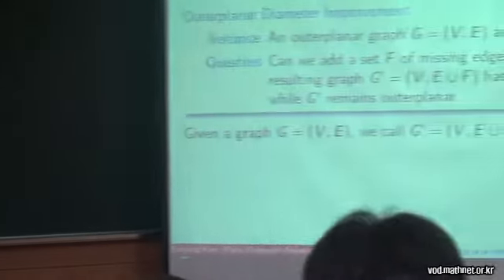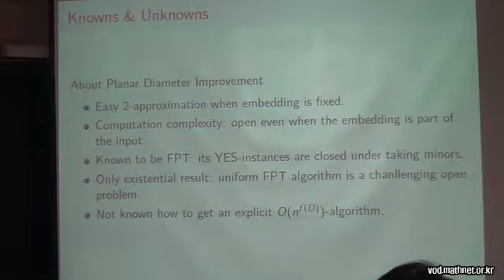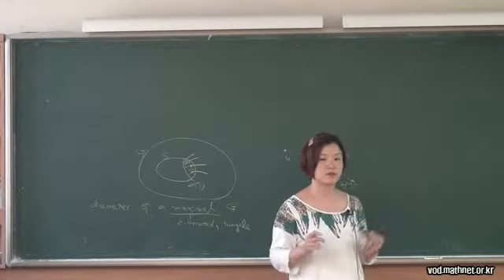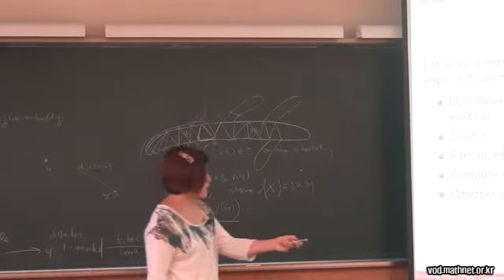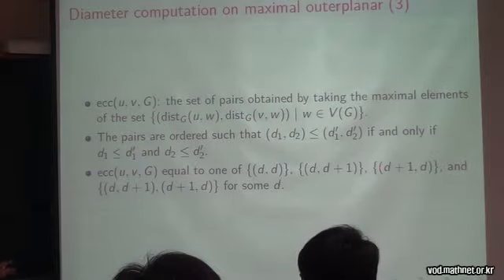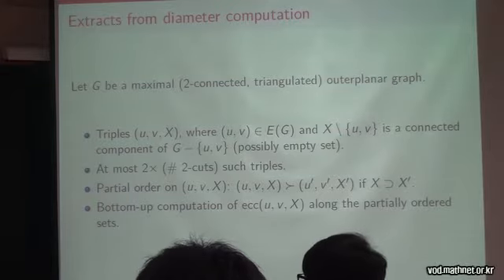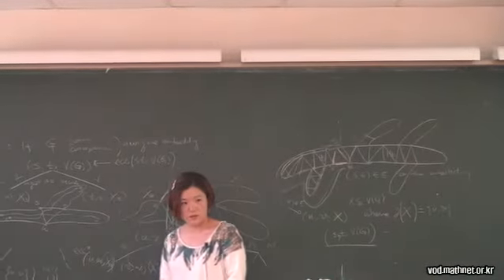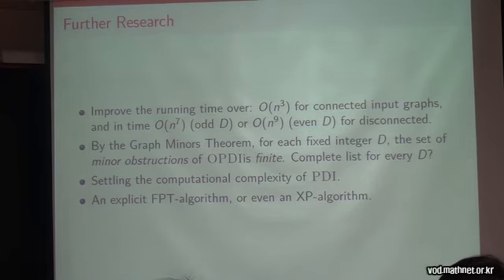Eunjung Kim (CNRS, France) / A polynomial-time algorithm for outerplanar diameter improvement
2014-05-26